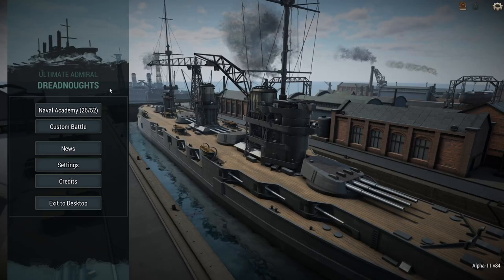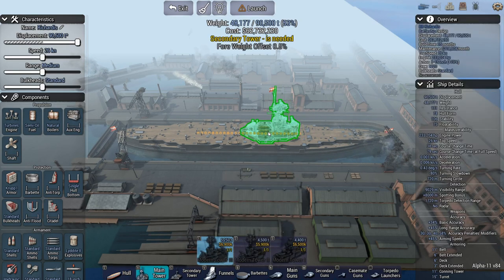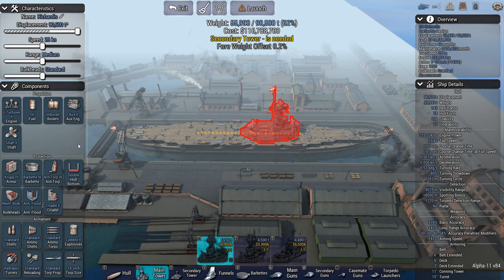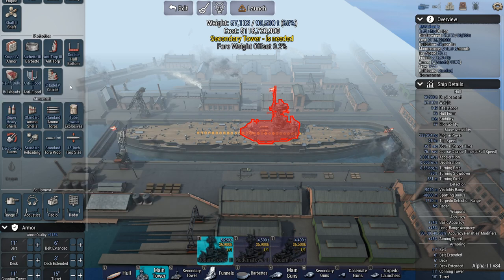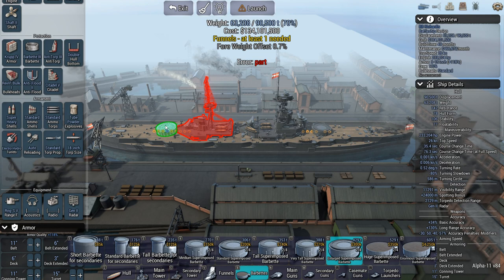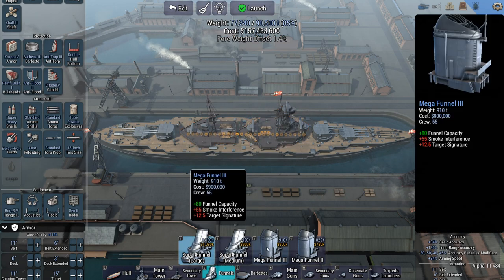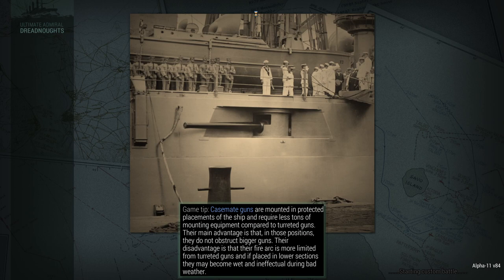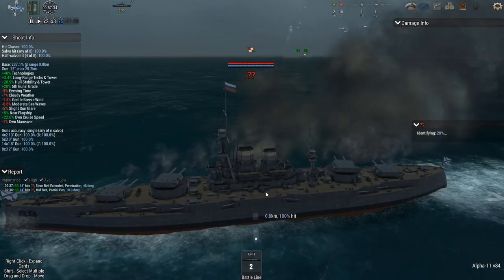14" Main Gun Super Battleship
Armed a super battleship with 14" main guns and as much armor as I could squeeze onto it.